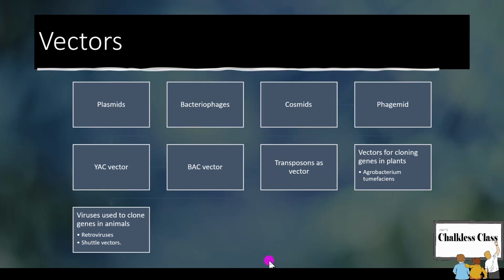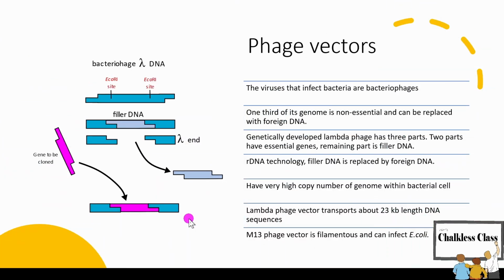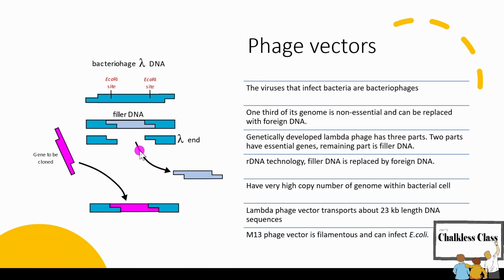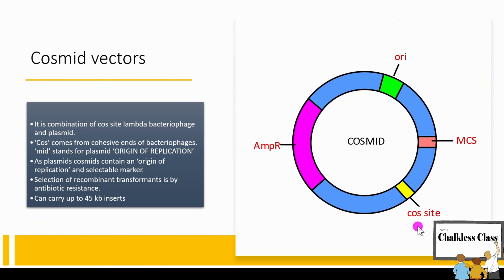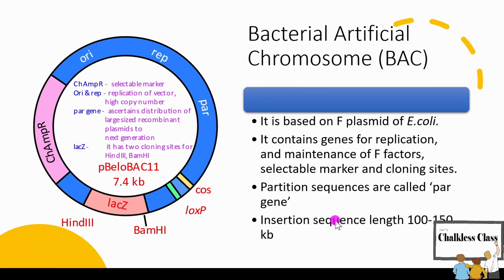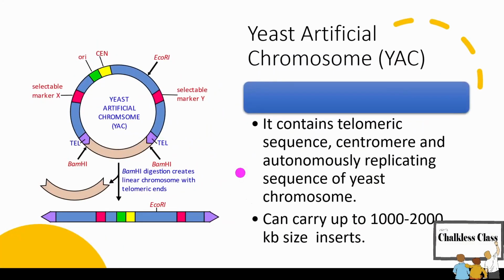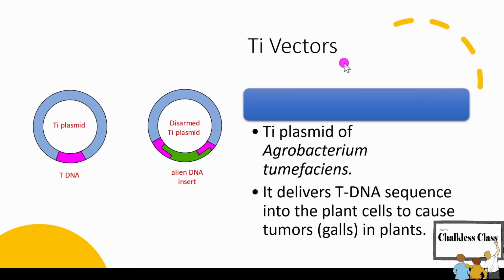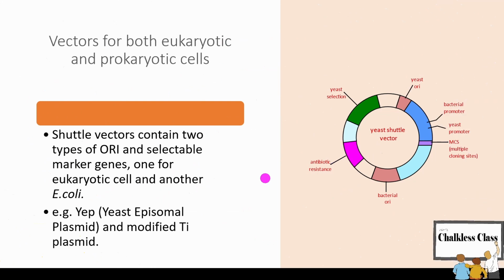Cloning Vectors-2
For doubts clarification WhatsApp to
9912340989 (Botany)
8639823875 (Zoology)